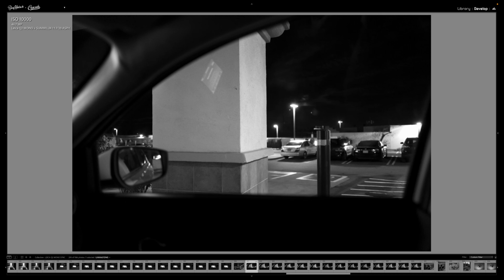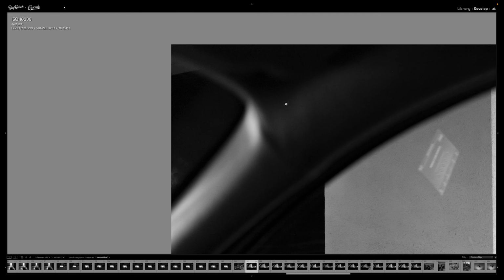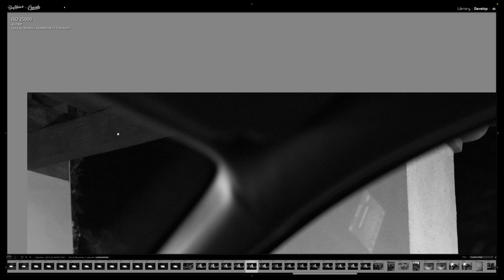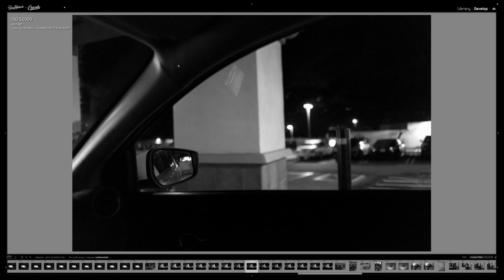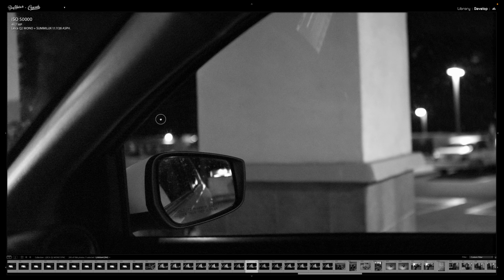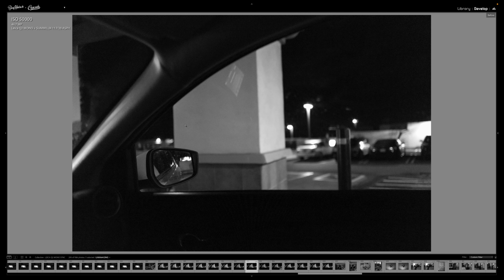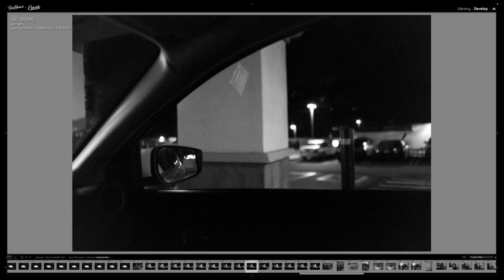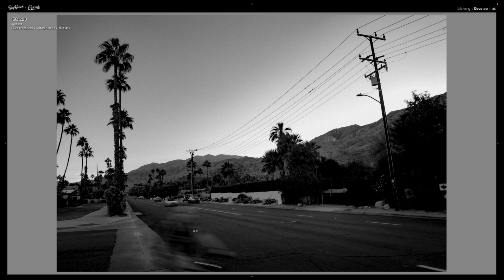Leica Q2 Monochrom | A Relaxing Evening Walk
If you do want to purchase one, you can here:
Leica Q2 Monochrom

Or one of these alternatives:
Leica Q2
Fujfiilm X100V

Leica M11 Black
Leica M11: Silver

My filming gear:
Main Camera
Studio Wide Lens
Overhead Camera

My photo kit:
Leica M10 [silver]
Leica M10 [black]
Fujifilm GFX
Canon R6
Canon EF Adapter
Video Light